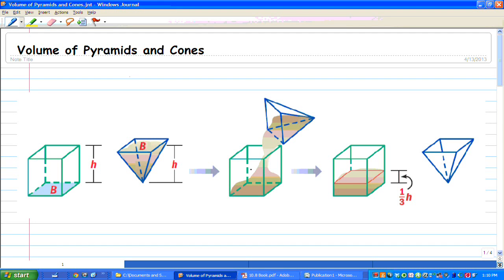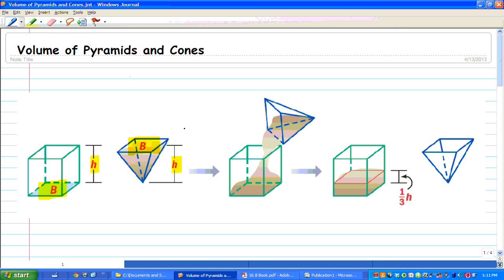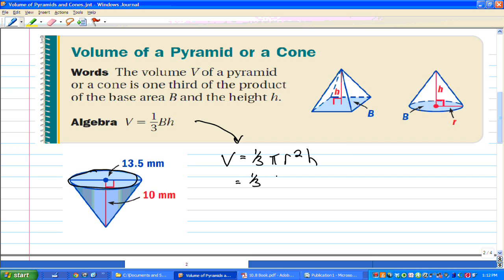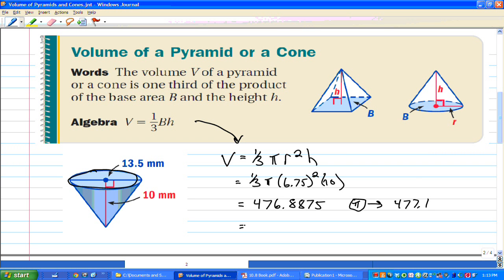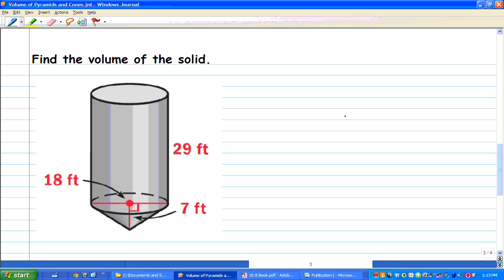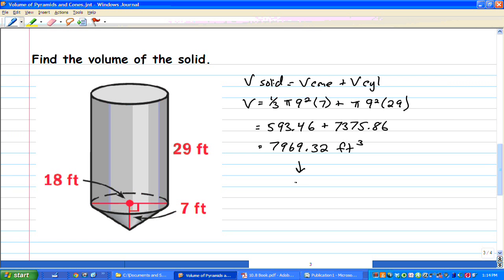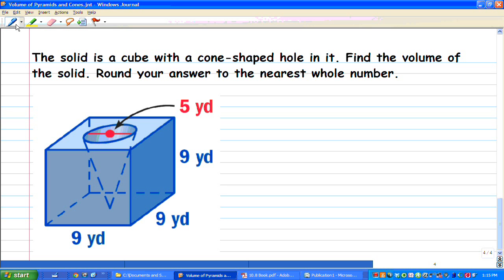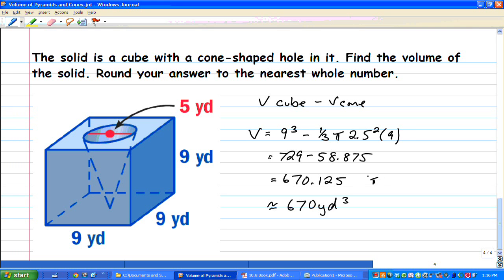8 - Volume of Pyramids and Cones